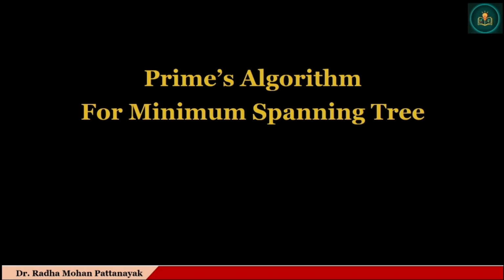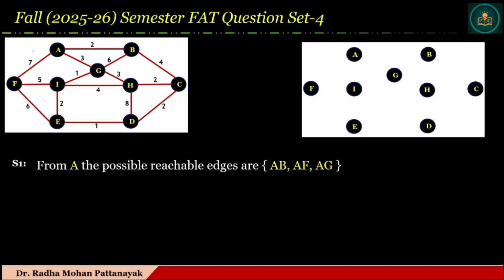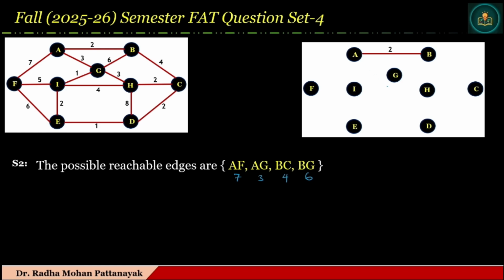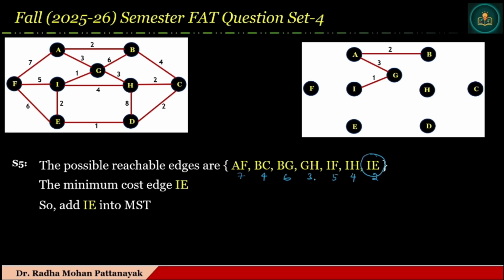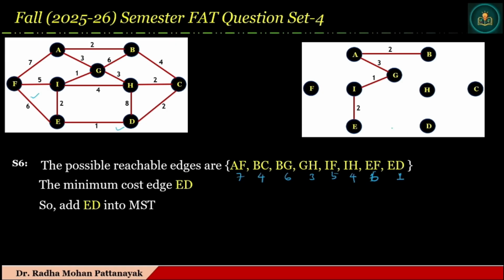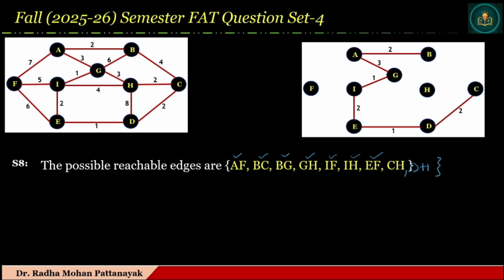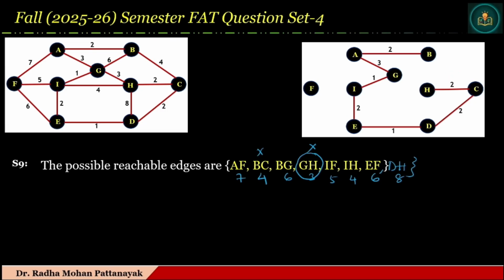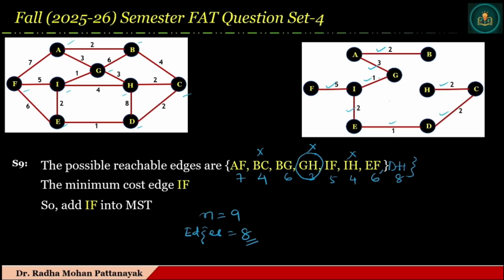Prime's Algorithm For Minimum Cost Spanning Tree |Prime's Method In MST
In This Lecture, With an Example, I explained The Concept Of Prime's Algorithm to Construct a Minimum Spanning Tree For a Given Graph.
You can find the related Videos of Data Structure and Algorithm concept from the given below URL: